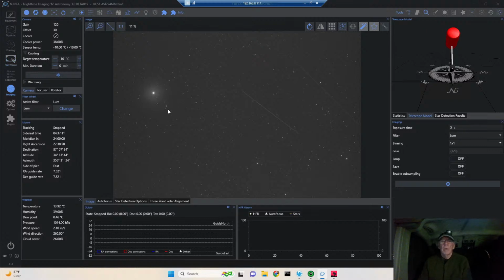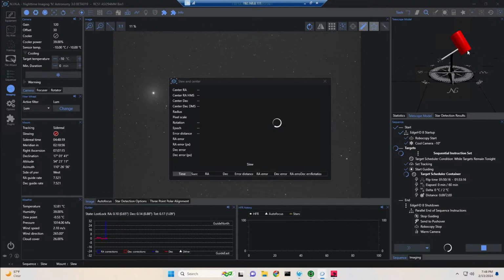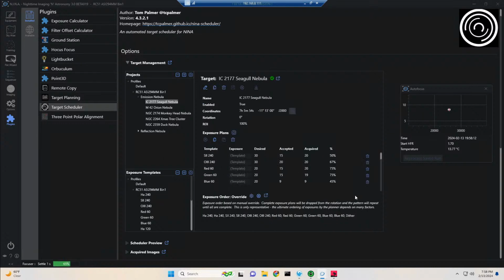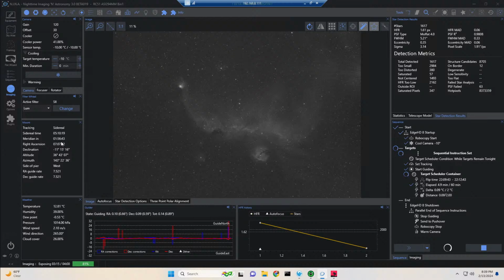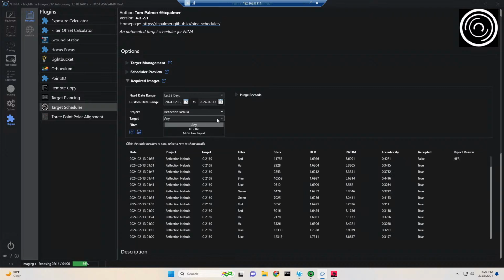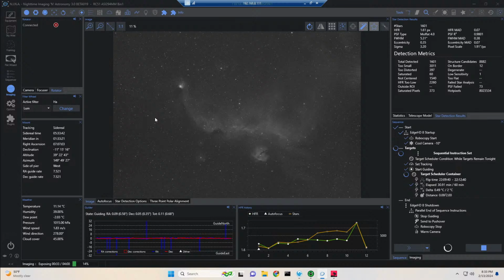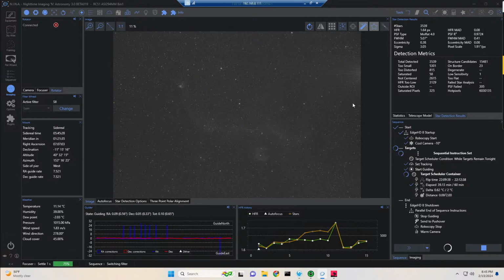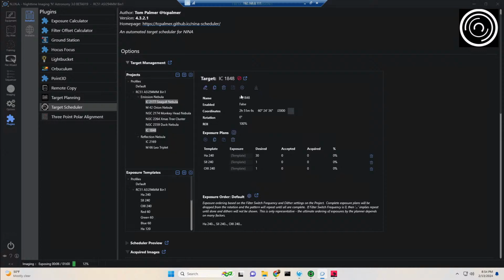Live From Alamo Lake State Park, AZ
Trying my first dark site live stream. Hope to highlight Tom Palmer's Target Scheduler plugin for NINA.